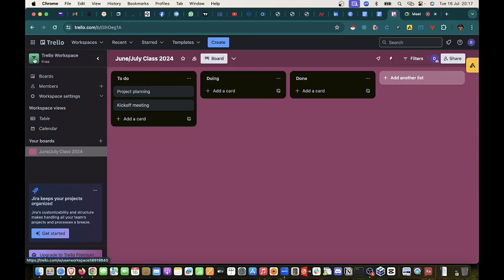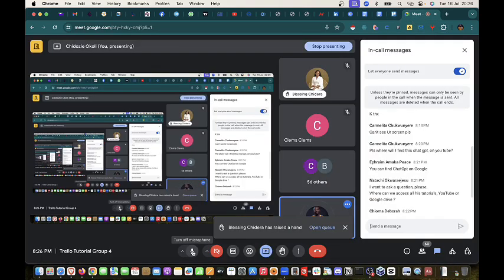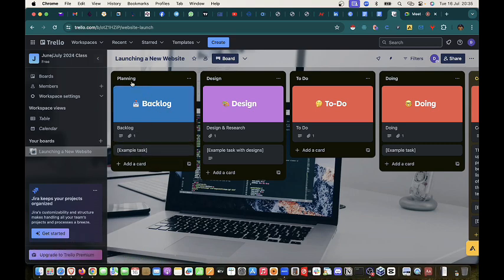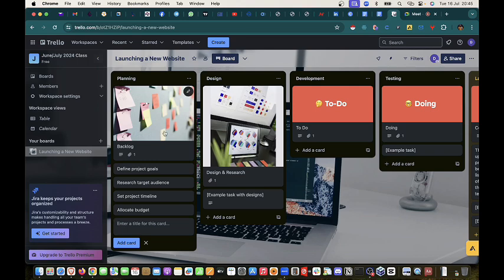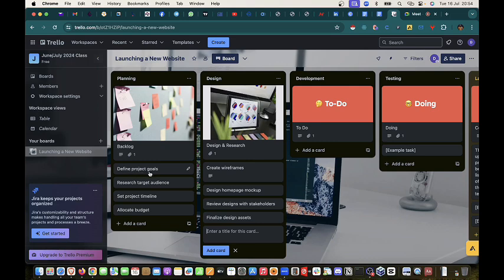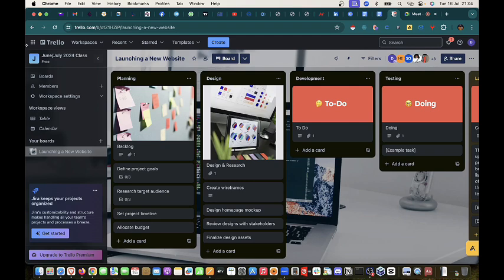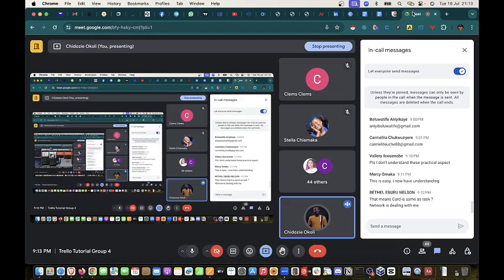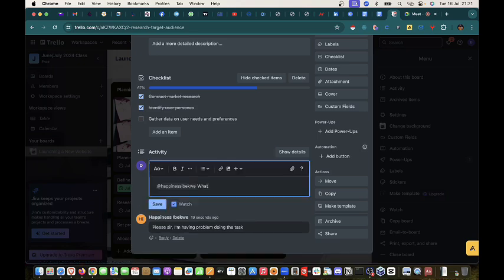Tutorial on Trello